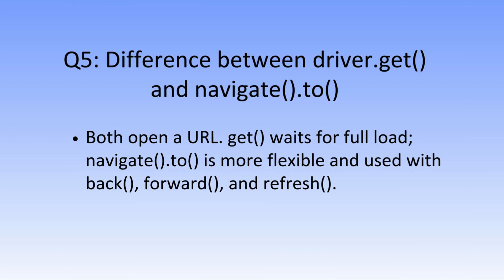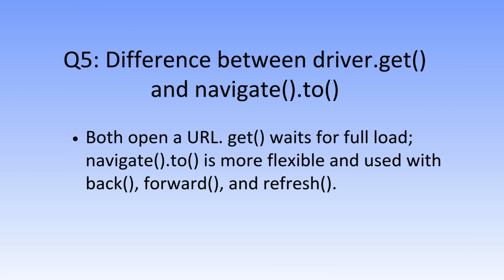Selenium Interview Questions : Q5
In this quick Selenium interview guide, we answer one of the most commonly asked but often misunderstood questions:

👉 "What is the difference between driver.get() and navigate().to()?"

You’ll learn:

    What both methods actually do behind the scenes

    Key functional differences between .get() and .navigate().to()

    Which method to use and when

    Real examples showing browser behavior

    How this impacts automation scripts

🎯 Whether you're a fresher or an experienced QA engineer, knowing the nuance between these two is a must for Selenium interviews.

🧠 Understand the concept with crystal clarity—watch now!